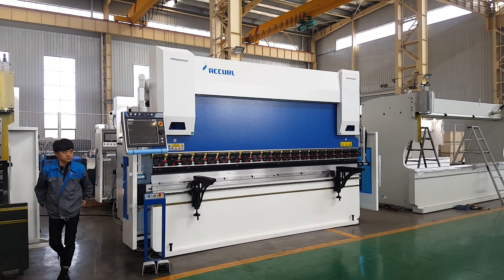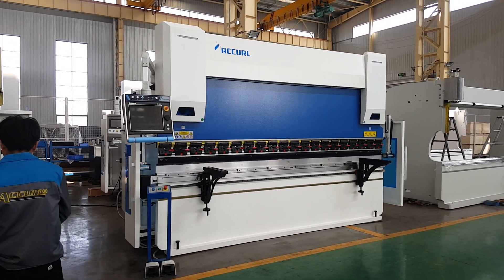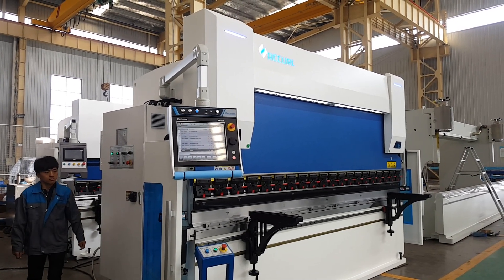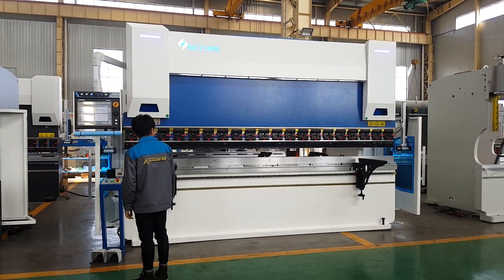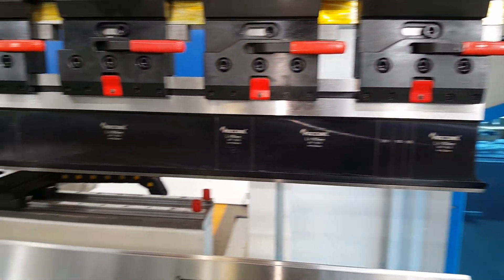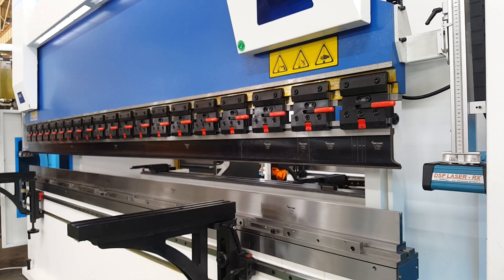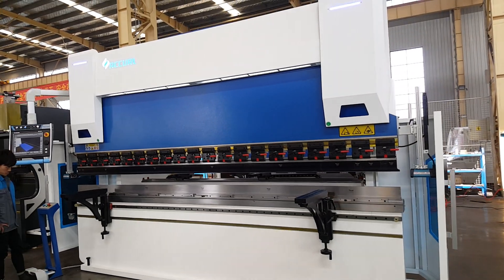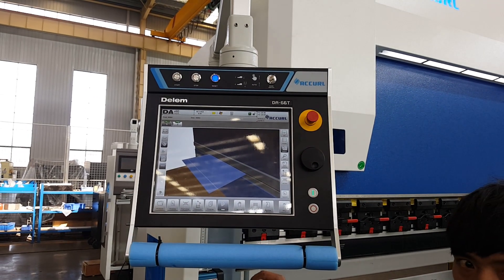ACCURL 6-Axis Hydraulic CNC Press Brake 220 Ton 4000mm for CNC Backgauge X R Z1 Z2-axis with ECO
Top range "Made for Europe", with CE standard safety guards
from 30 to 6000 tons & from 1,5 to 12 mt

ACCURL® EURO-PRO B Series 200 ton CNC press brake features an automatic CNC crowning system for improved quality, a DELEM DA66T 3D capable graphical control unit to simulate bending sequences and Backgauge has four CNC axes (X, R, Z1, Z2-axis) which is being moved with ball screw-shaft, guided by linear guide, driven by AC YASKAWA servo motor;

ACCURL® machines comply with the strictest EU regulations with reference to safety. The devices installed guarantee thorough safety of the operator without reducing the pace of work.

CE standard safety guards:
• FIESSLER AKAS-LCIIF (inside PLC)
• Two sides door-type safety guard and rear safety guard with rear door
• Doors equipped with electric safety switch
• Safety covers for inside and outside main cylinder
• Safety covers for front and back of CNC crowning system
• Often-use internal hexagonal key spanner for adjusting tools

Security Options for different areas:

• LAZERSAFE LZS003, Australia laser guarding
• Hydraulic system with middle-position monitoring function + Fiessler AKAS-IIF (inside PLC)
• Hydraulic system with middle-position monitoring function + Fiessler AKAS-LCIIF (inside PLC, laser beam aligning ) + other CE requirement
• Hydraulic system with middle-position monitoring function + Pilz safety PLC + Leuze light curtain

STANDARD COMPONENTS:
• CNC DELEM DA66T with colour graphics
• Tool kit: 4 V die (V=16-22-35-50) series of 835mm punches with a fractioned one
• Hydraulic crowning system managed by CNC
• GIVI optical scales
• Lazer Safe dual beam photocells
• Voith pump
• Hoerbiger hydraulic system
• High efficiency motor – class IE3
• Double guided ram
• Electrical cabinet with Telemecanique-Schneider,Esautomotion, ABB components
• HOERBIGER hydraulic valve block, pump and valves